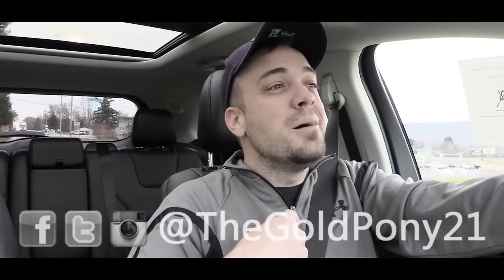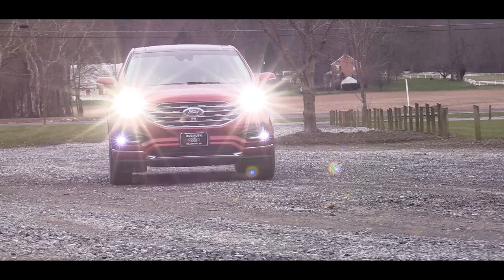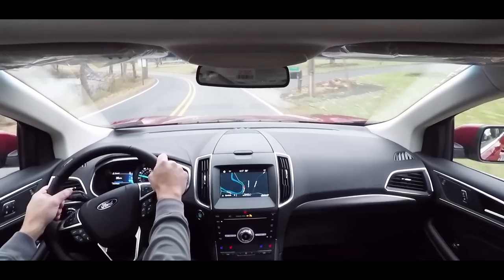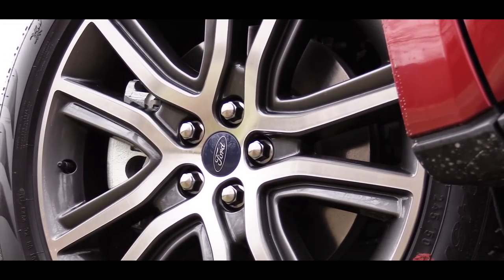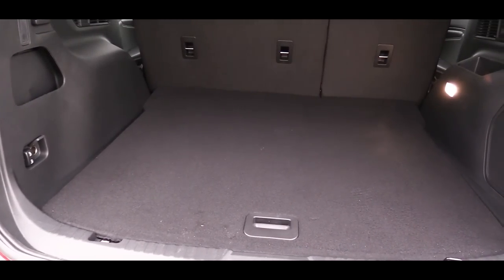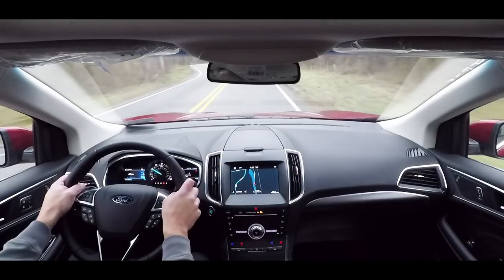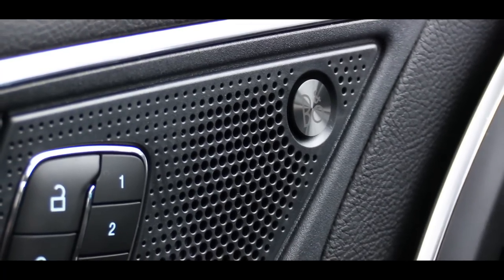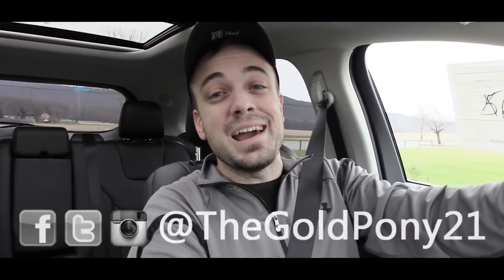2019 Ford Edge: Review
In this video I'll go for a test drive & completely review the NEW 2019 Ford Edge! I'll go over what's NEW on the 2019 Ford Edge as well as performance, exterior, interior, tech, safety & much more!

Big thanks to Bob Ruth Ford in Dillsburg, PA for allowing me to check out the NEW 2019 Ford Edge! For more information on their inventory please feel free to visit their website below.